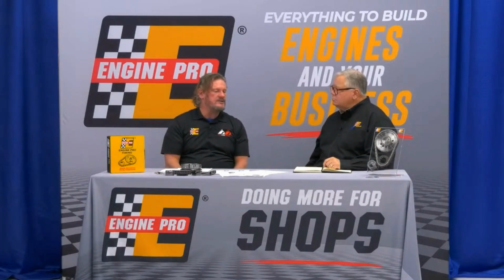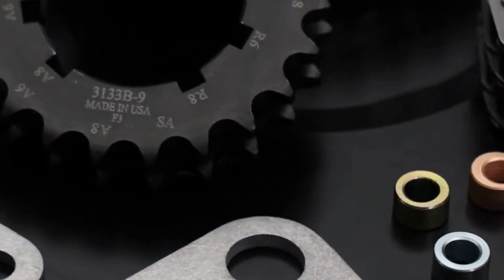Product Spotlight: Timing Components (Expo 2024 - Episode 28)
This segment is a short product spotlight specifically for you all in the shop. Jesse and Alan from @EnginePro give us an overview of the company’s timing components product line, one they’ve been offering for over 20 years.

Whether it’s performance motors or everyday engine applications, EnginePro offers everything from replacement kits for just the timing chain all the way up to complete gear and componentry replacements through their program.

EnginePro’s motto is “by engine professionals for engine professionals”, providing top quality components and competitive pricing backed by the expertise and insight from folks who’ve been in the business for over 40 years.

If you’re a shop owner, you should definitely check them out.

(Segment originally aired live on January 12, 2024)